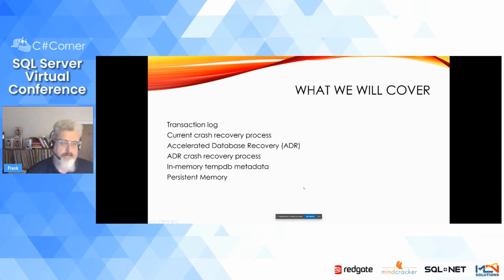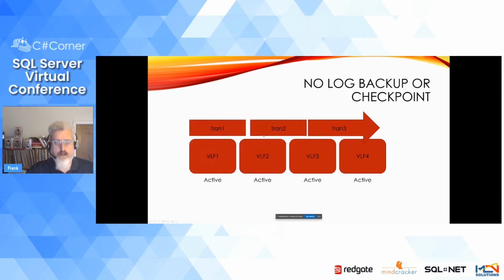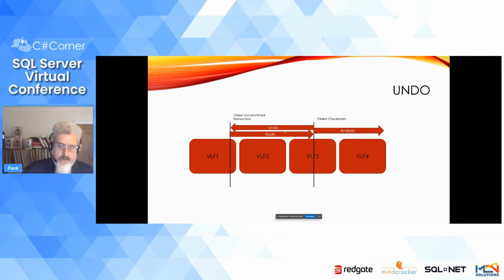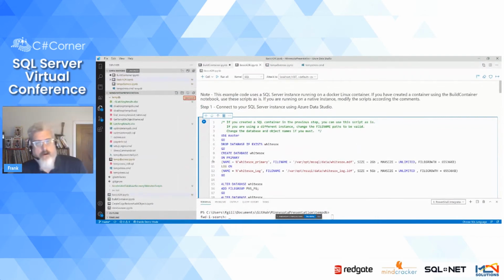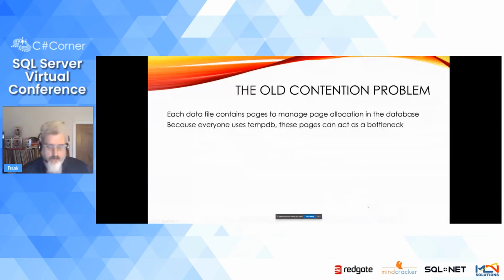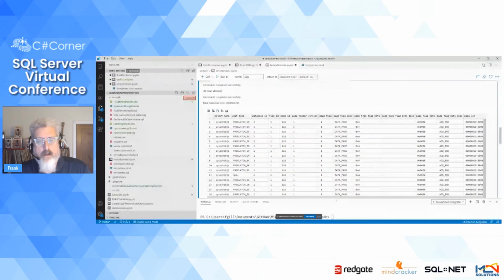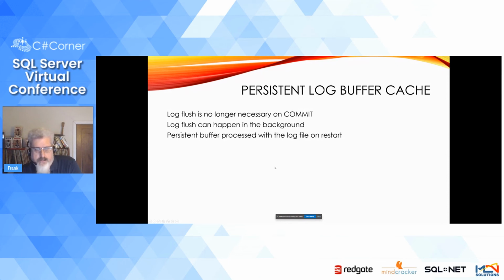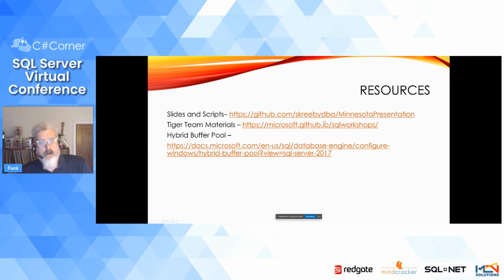Performance Improvements in SQL Server 2019 by Frank Gill || SQL Server Virtual Conference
Released in November 2019, SQL Server 2019 contains several improvements and new features that improve reliability and performance. First, Accelerated Database Recovery (ADR) completely redesigns the SQL Server database engine recovery process. This allows the time spent recovering from a crash or rolling back a transaction to be greatly reduced. ADR also prevents the transaction log from growing during a long-running transaction. Second, metadata for temporary tables can be stored in in-memory tables. For tempdb-heavy workloads, this removes a bottleneck and provides an improvement to performance. Finally, SQL Server 2019 supports the use of persistent-memory (PMEM) devices. PMEM can be used to persist the transaction log buffer, effectively removing LOGWRITE waits. Join me for this session to learn about these new features in SQL Server 2019 and how they can make your workload run faster.

About Speaker:
Frank Gill is a Senior Data Engineer at Concurrency With 20 years of IT experience, the first 8 as a mainframe programmer, he has developed a love of all things internal. Over the past several years, he has worked extensively with SQL Server solution in Azure, including Managed Instance. When not administering databases or geeking out on internals, Frank volunteers at the Art Institute of Chicago and reads voraciously.